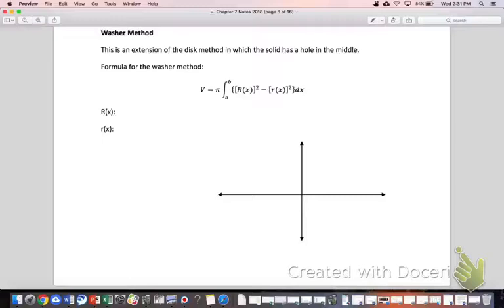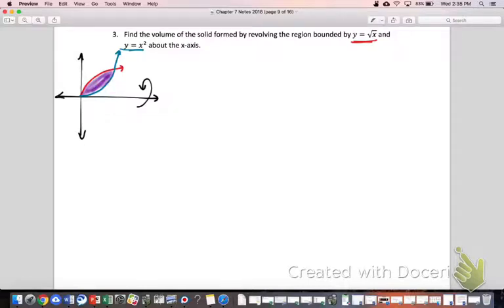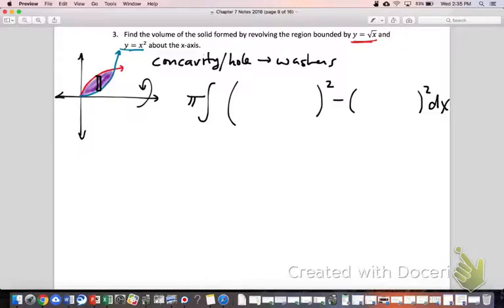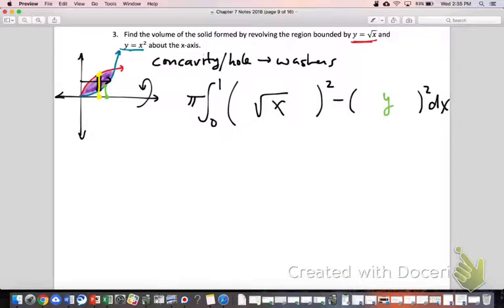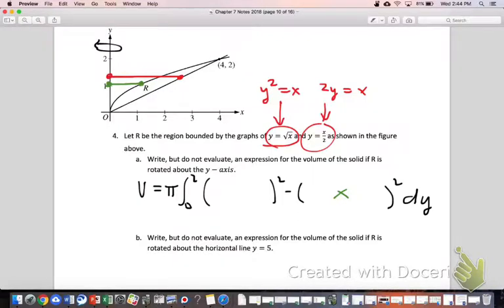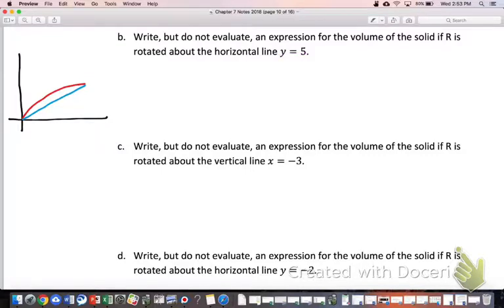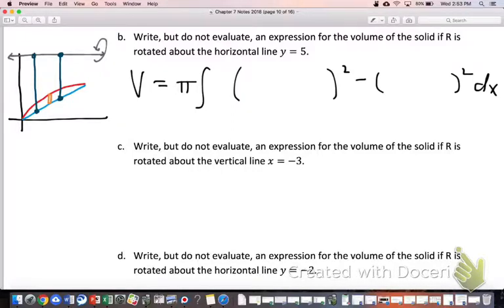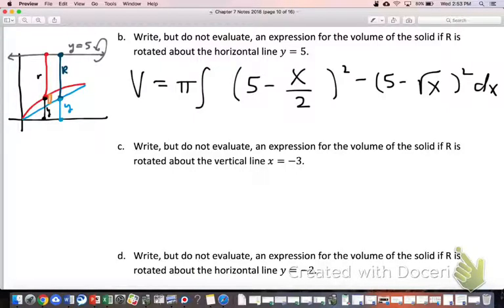March 7, 2018